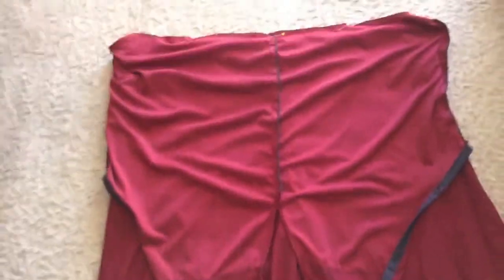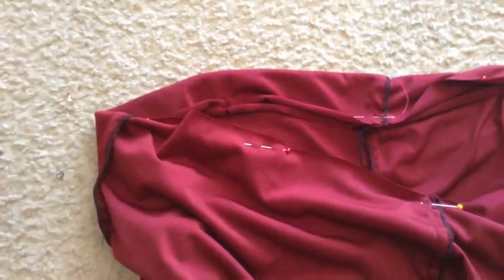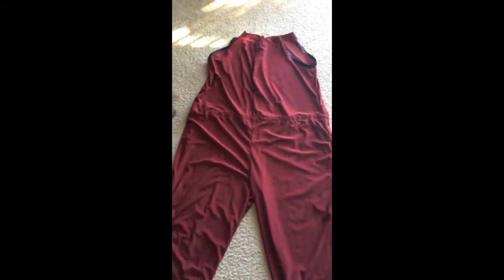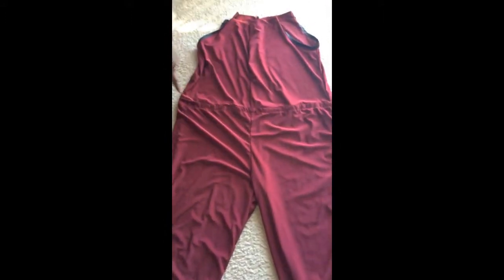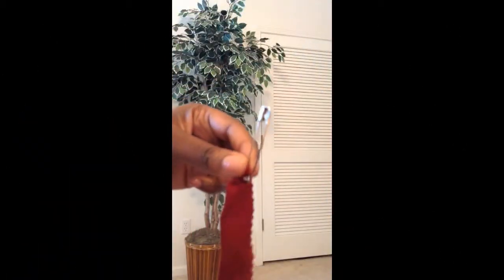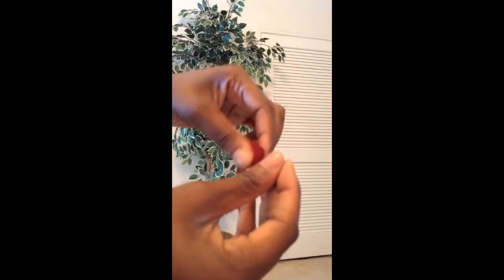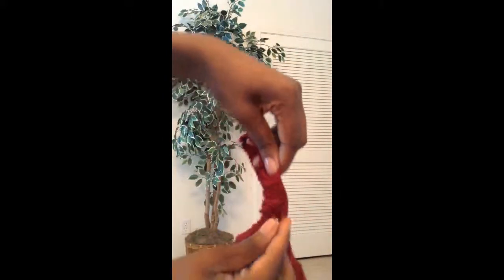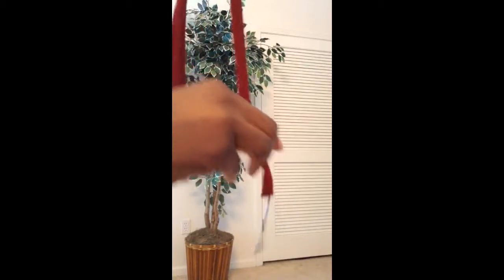simplicity 1355 (tips on completing only)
Tips on how i finished up my simplicity 1355 jumpsuit C. Check me out